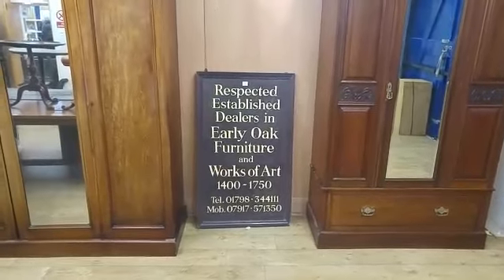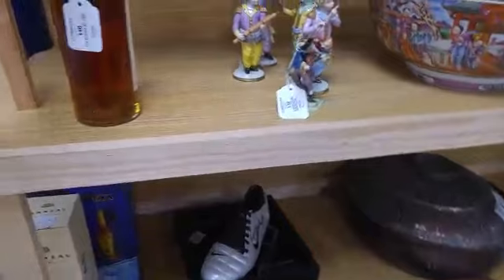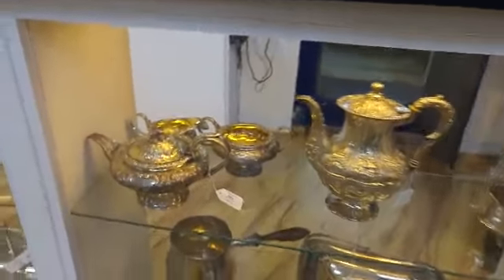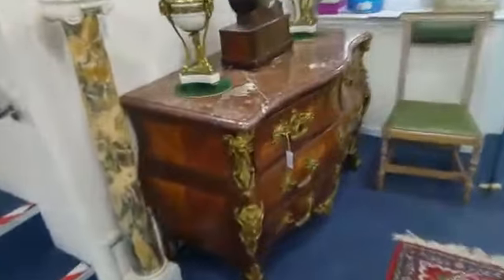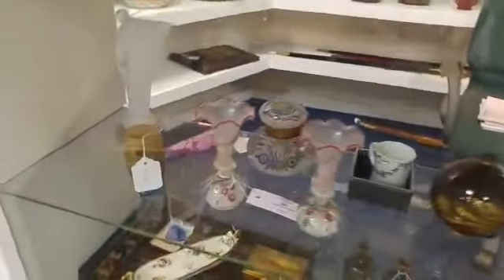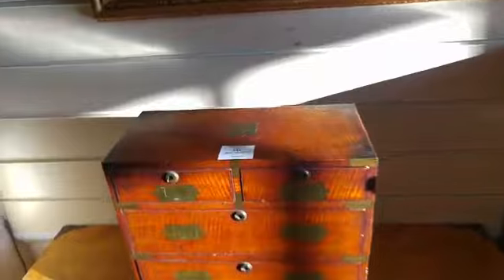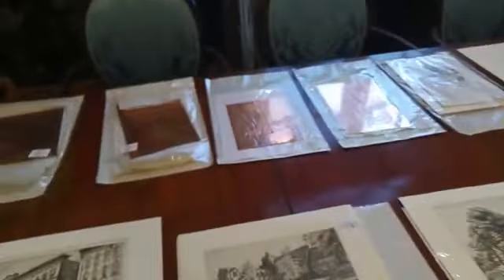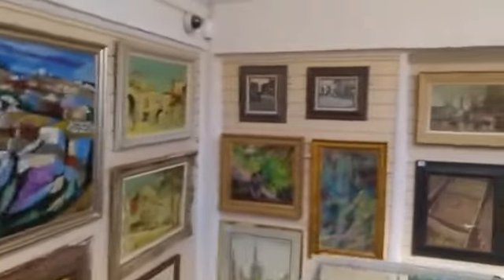A preview from our Autumn Fine Sale and Weekly Sale